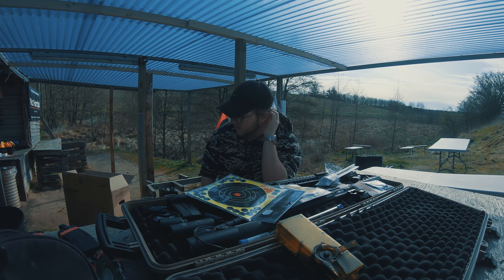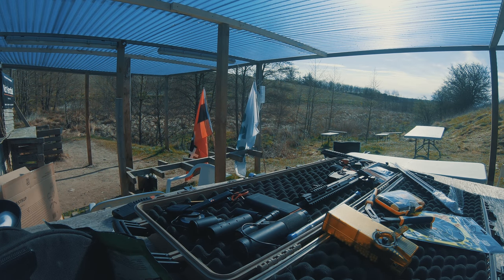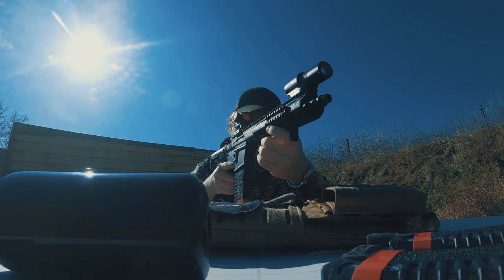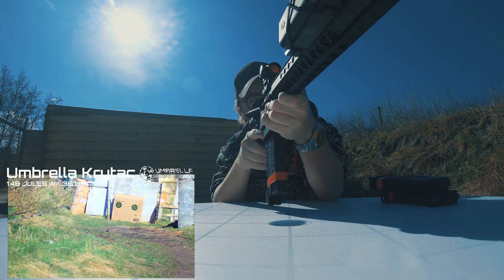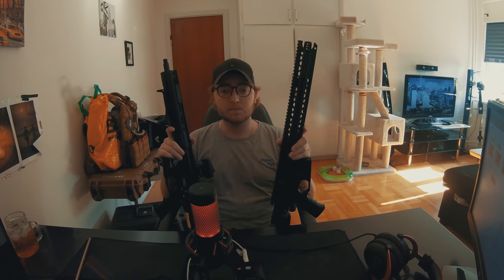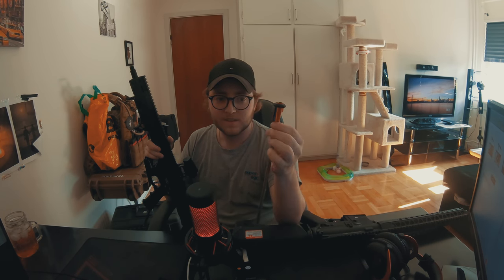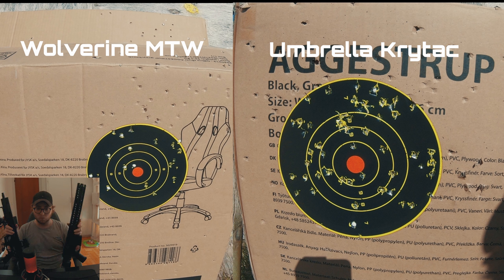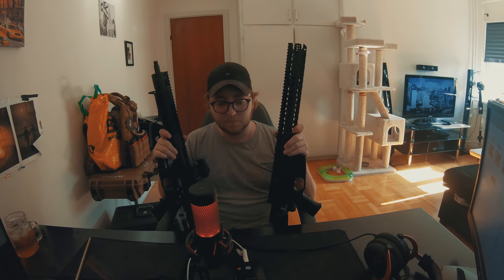I am comparing Wolverine MTW to Umbrella Armory Krytac [4K]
to help me out, anything is appricaited!

Best regards kaslab!